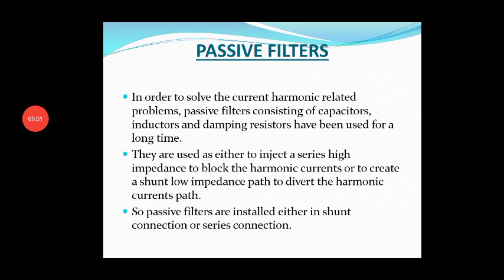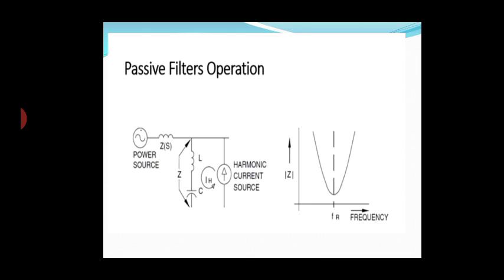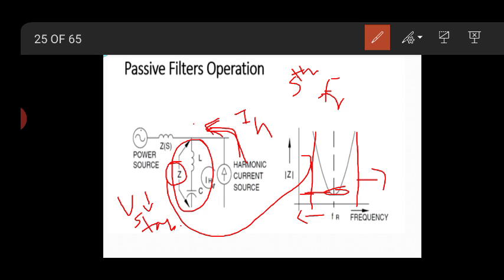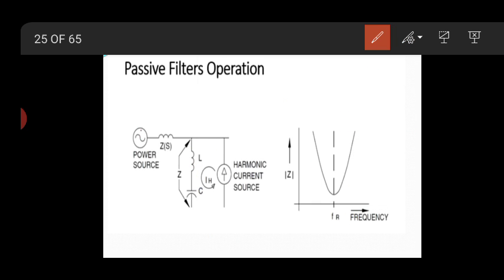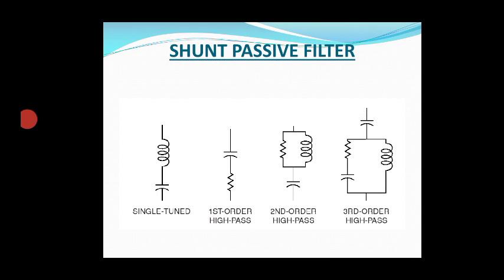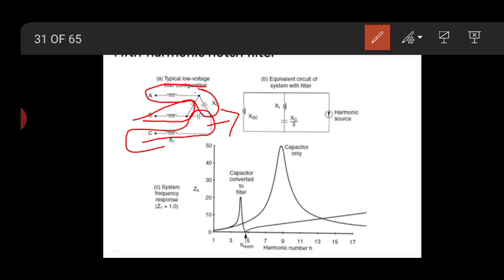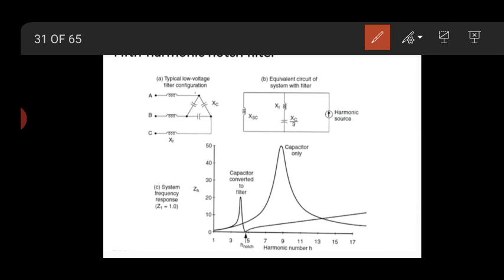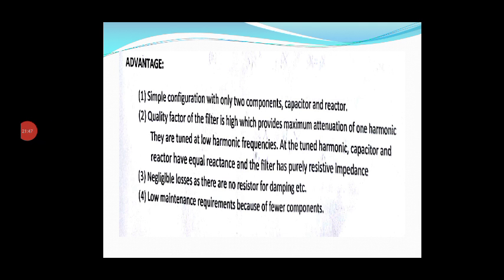passive filter-notch filter